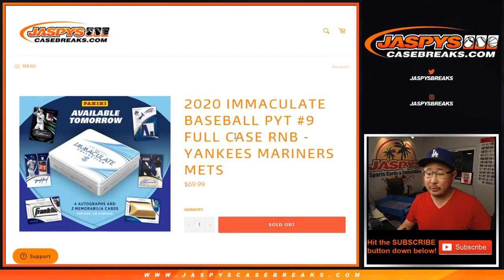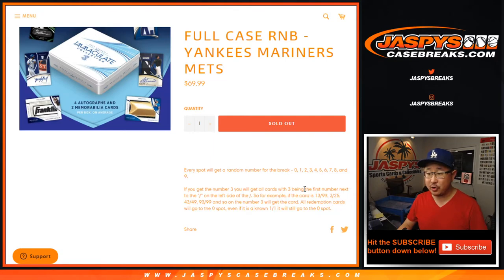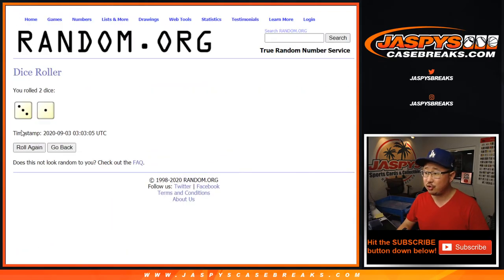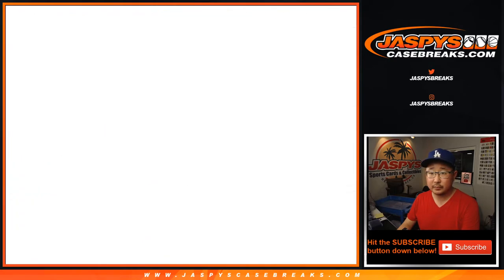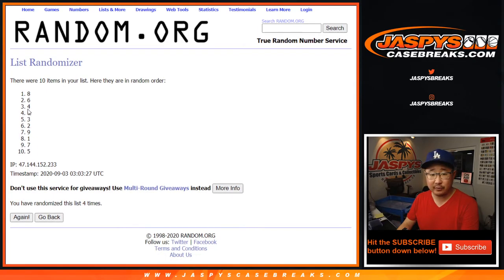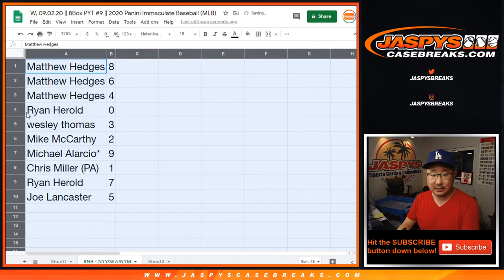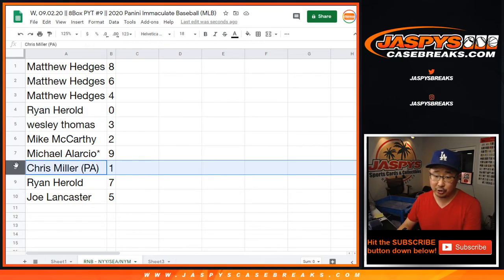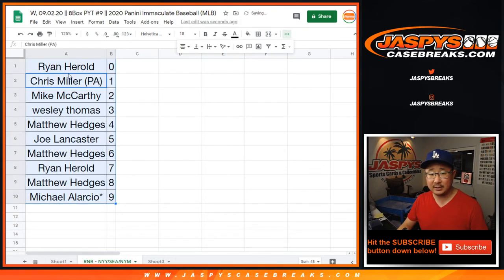RNB - NYY/SEA/NYM || W, 09.02.20 || 8Box PYT #9 || 2020 Panini Immaculate Baseball (MLB)